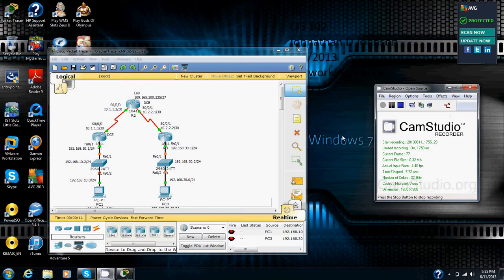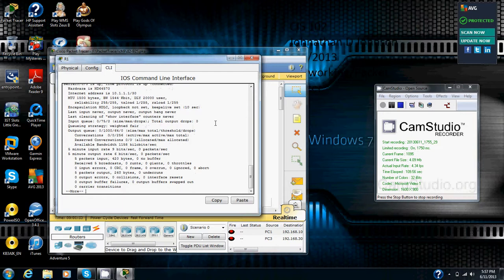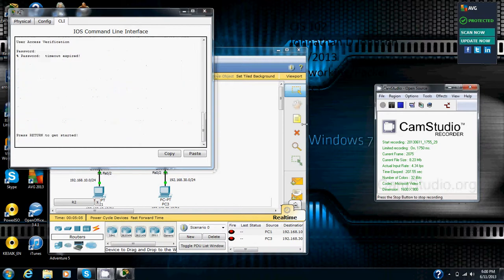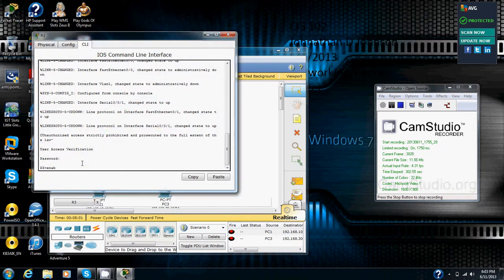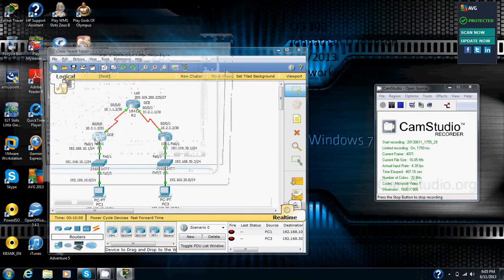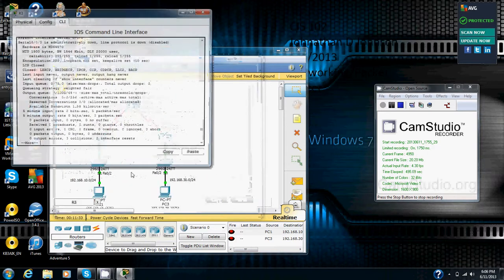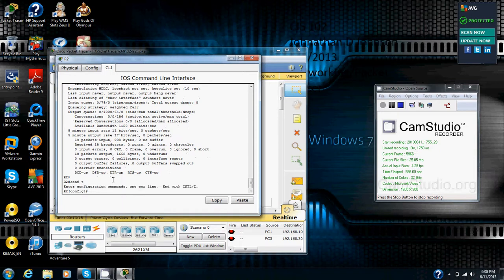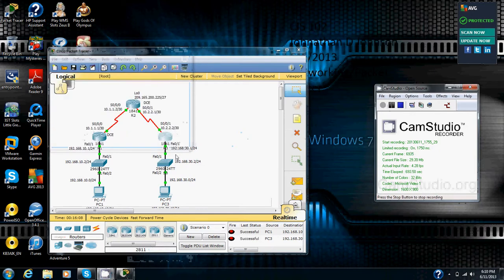WAN Encapsulation Mismatches